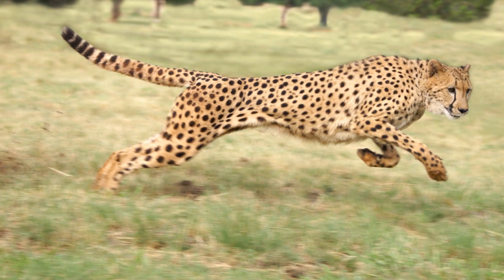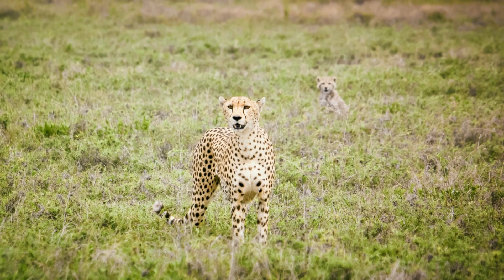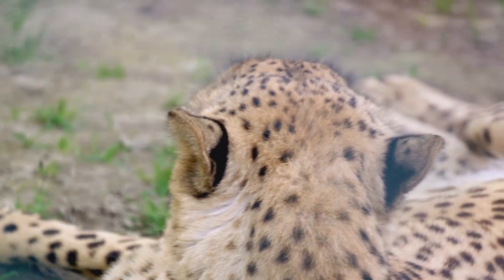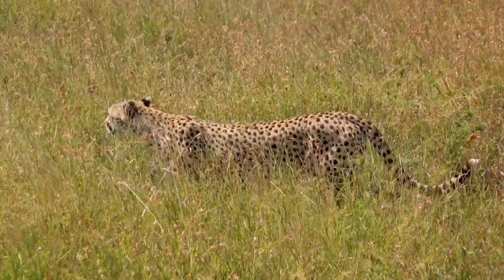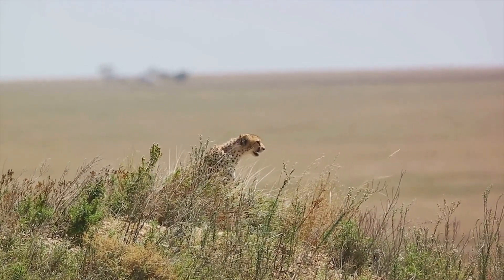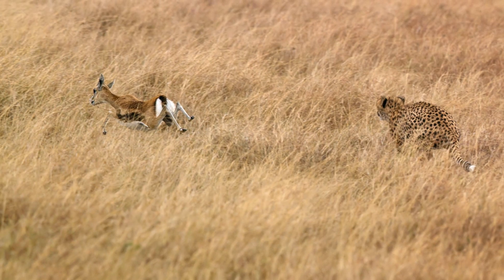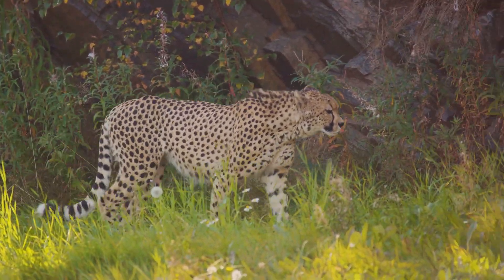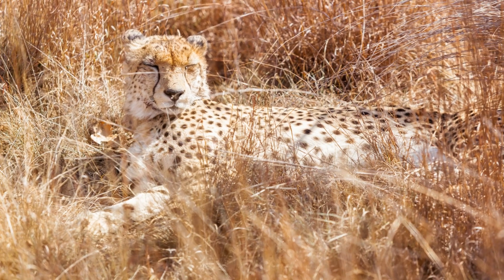Cheetah Secrets Revealed: Dive into the World of Earth's Fastest Predators - Unleashing the Facts!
🐆 Welcome to the wild world of cheetahs, where speed meets agility and grace! 🌿 Join us on an exhilarating journey as we uncover the remarkable facts about these magnificent big cats. From their lightning-fast sprints to their unique hunting strategies, this video is your front-row ticket to the incredible world of cheetahs.
🔍 Did you know that cheetahs are the fastest land animals.  Explore the science behind their incredible acceleration and witness the unparalleled grace of these unparalleled sprinters.
🦌 Discover the secrets of cheetah hunting techniques, from stealthy approaches to high-speed pursuits. Our in-depth exploration delves into how these apex predators have evolved to become masterful hunters on the African savannah.
🌐 Dive into the social dynamics of cheetahs and unravel the mysteries of their solitary lifestyle. Learn about their communication methods, territory marking, and the unique challenges they face in the wild.
🎥 Immerse yourself in breathtaking footage showcasing the beauty and power of cheetahs in their natural habitat. This video isn't just a collection of facts; it's a visual feast that brings you up close and personal with these incredible feline athletes.
🤔 How much do you really know about cheetah anatomy, behavior, and conservation status? We've compiled a curated list of facts to provide you with a comprehensive understanding of these iconic big cats.
🌍 Whether you're a wildlife enthusiast or just curious about the animal kingdom, this video is a must-watch! 🌟